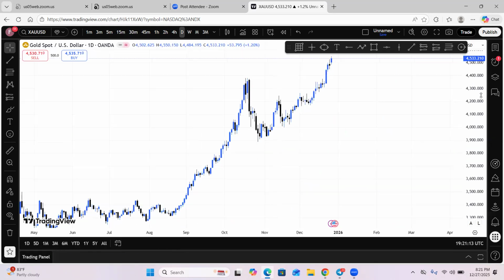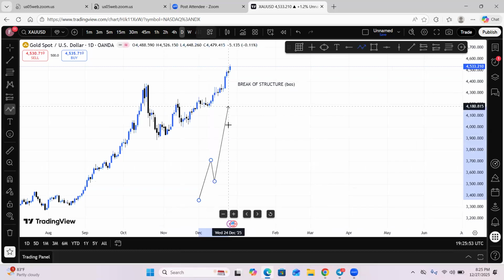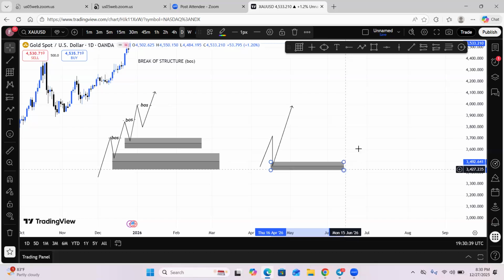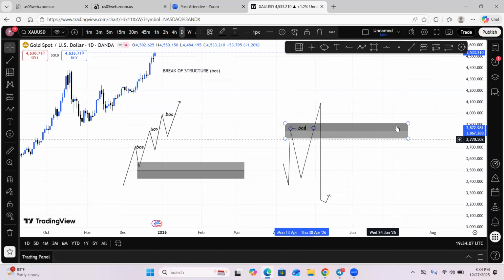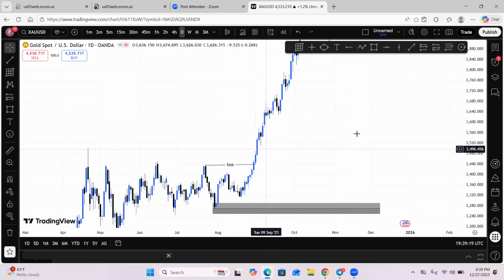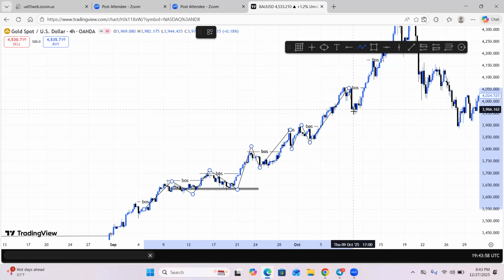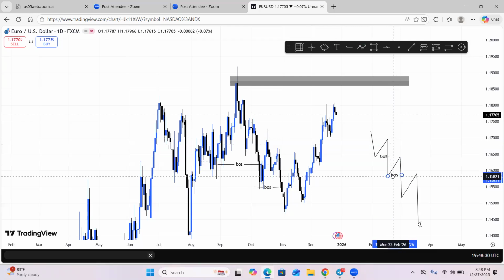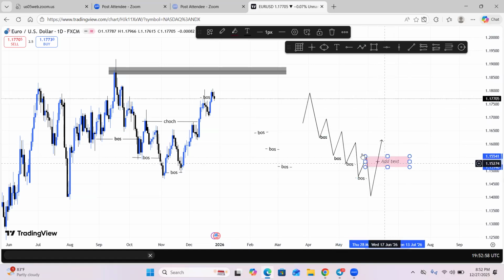Understanding Break of Structure